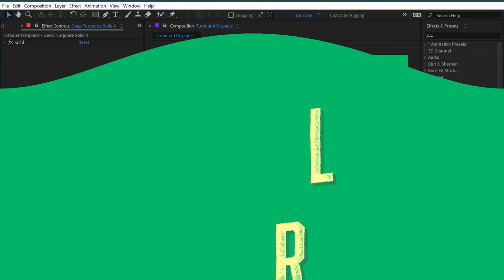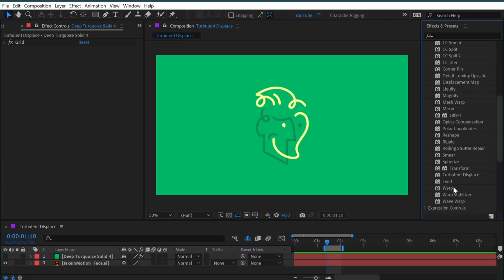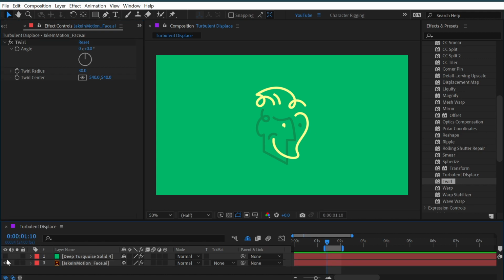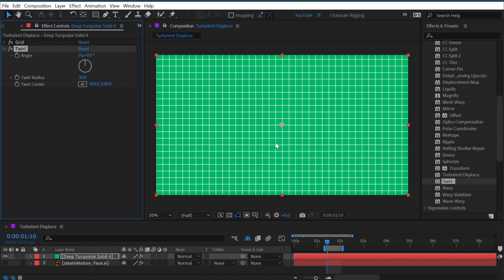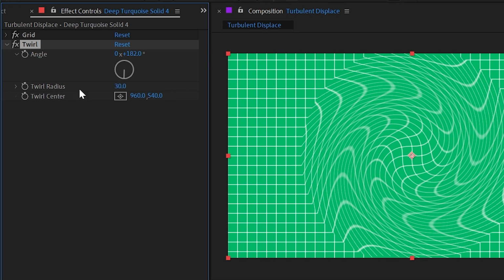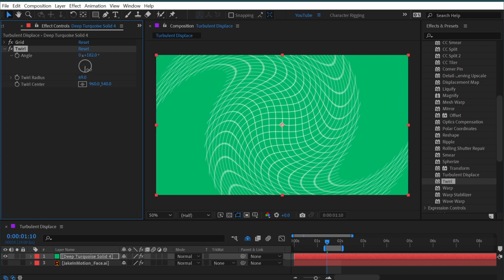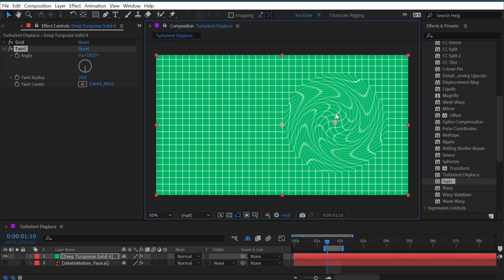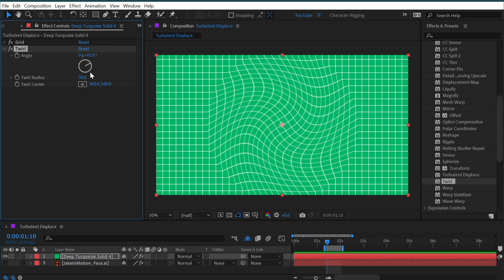Twirl | Effects of After Effects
In this quick tutorial, I explain how to use the Twirl effect in Adobe After Effects.

Chapters:
00:00 Intro
00:05 Twirl
01:15 Thanks for watching!